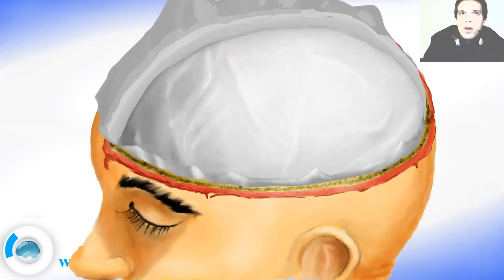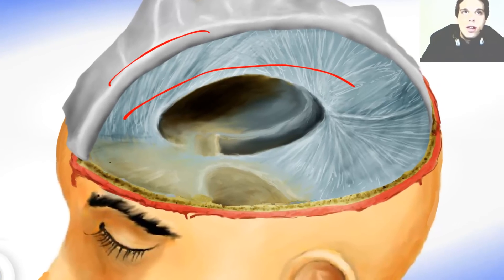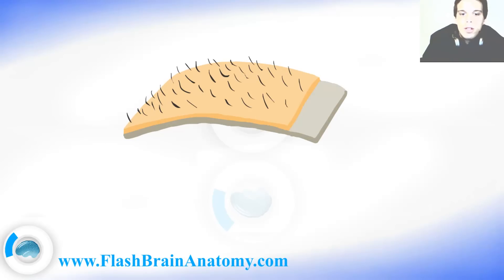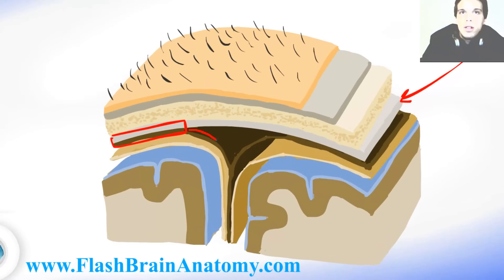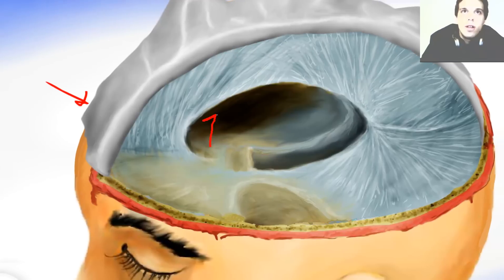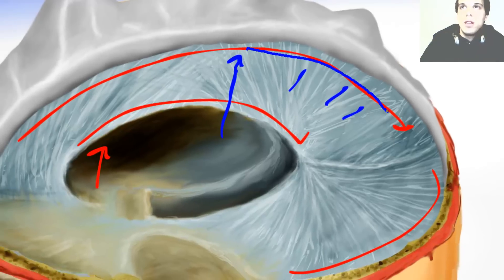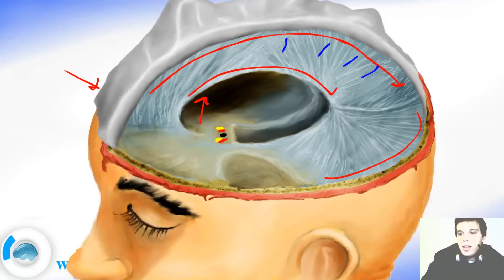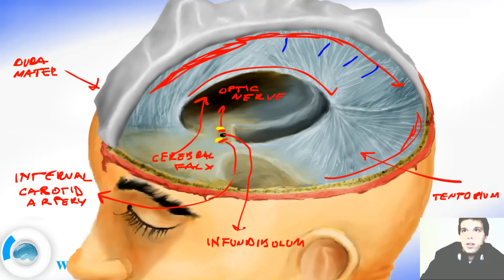Skull Brain Meninges - Brain Anatomy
Here I included the brain meninges and the basic anatomy of the human skull. These are the brain anatomy lessons that I made for my software.
Cerebral falx and tentorium are also in the video and to see the rest of my Brain Anatomy videos please go to that website I posted above.